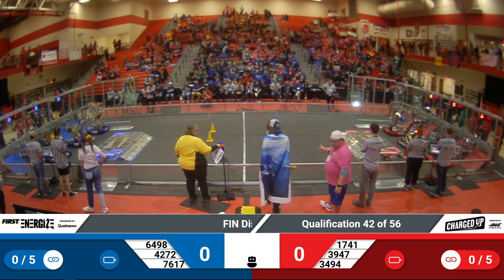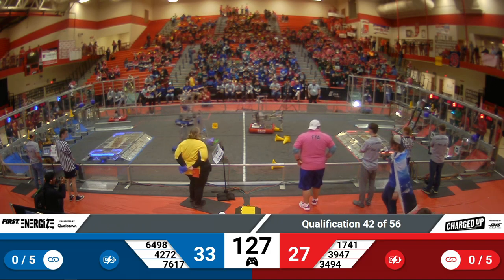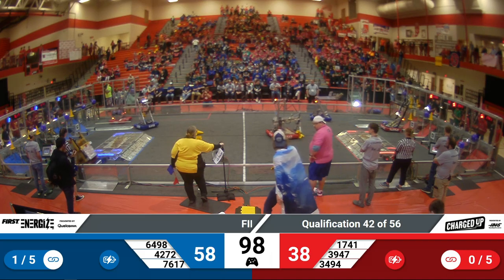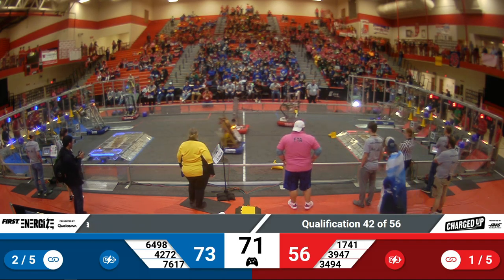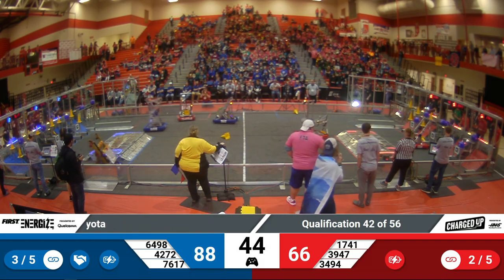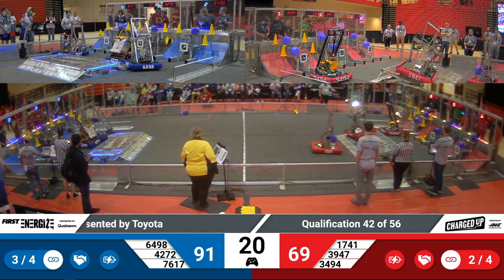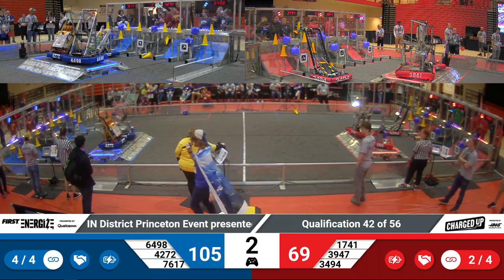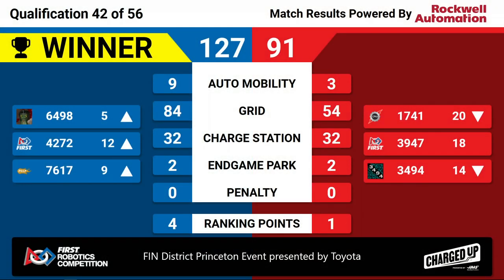2023 FIN Princeton District Quals 42